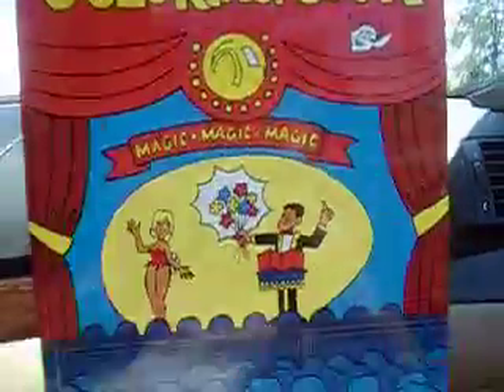my first ever magic geek package!!!!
i was soooo happy i could not open it with out like almost screaming.